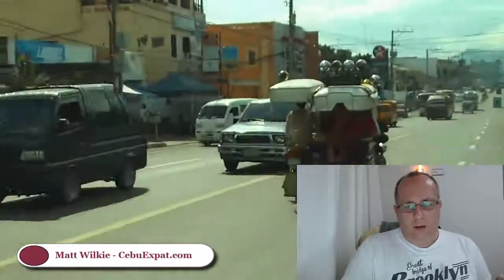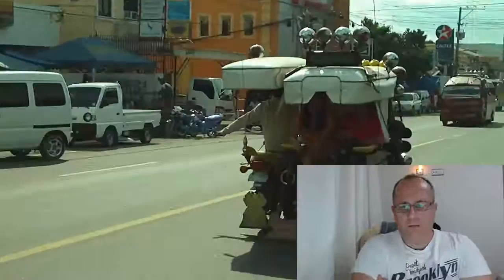Philippines transportation tricicad and sewers